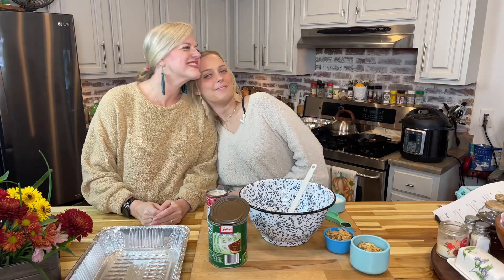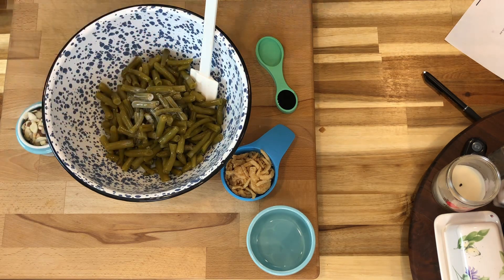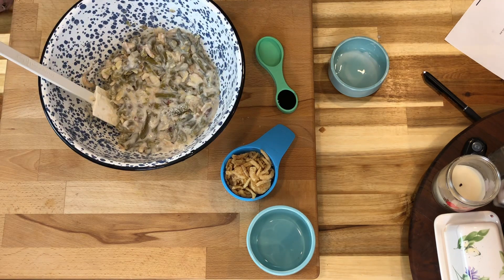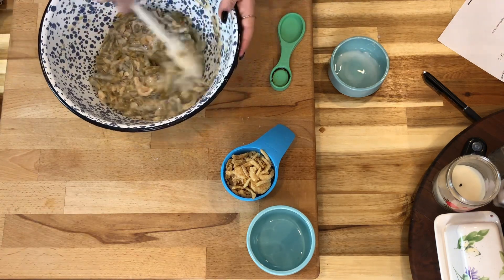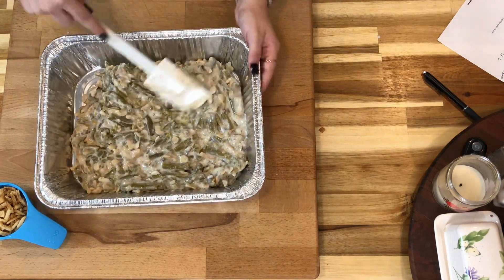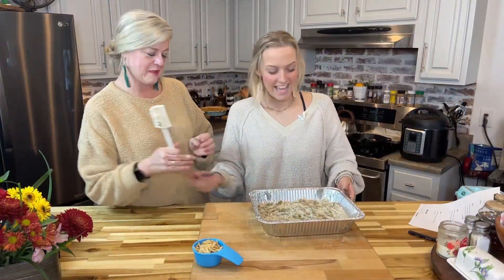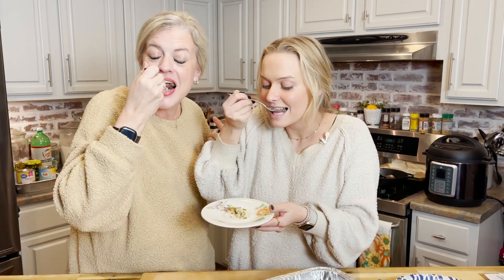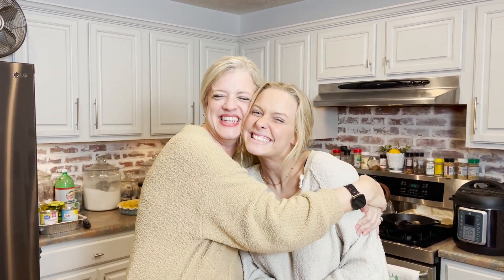Green Bean Casserole with Soy Sauce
Green Bean Casserole with Soy Sauce is a delightful surprise! Taking a basic green bean casserole and adding fine touches like soy sauce and sliced almonds make it easy, delicious and a touch of fancy.